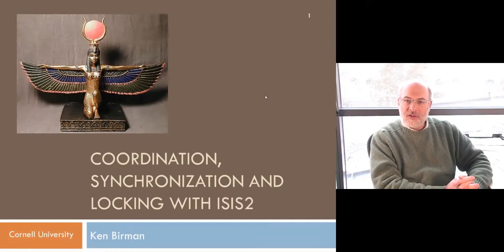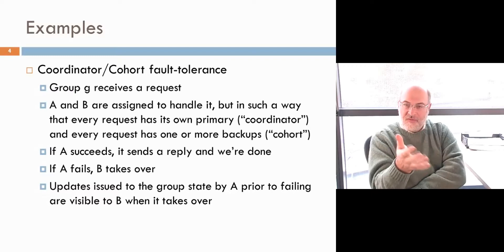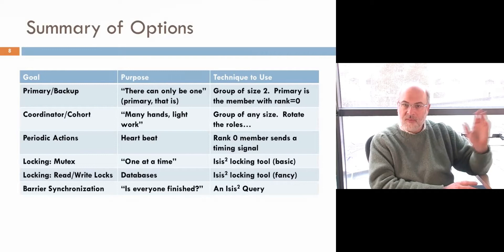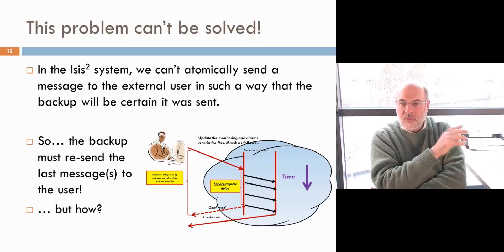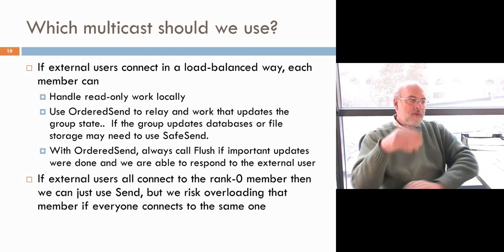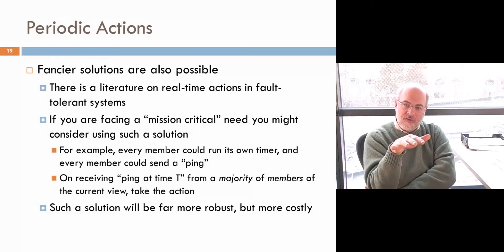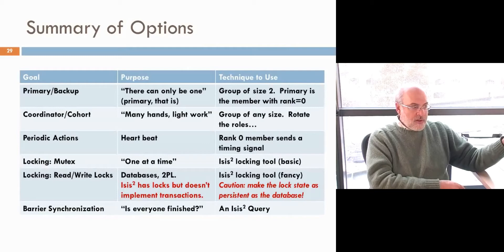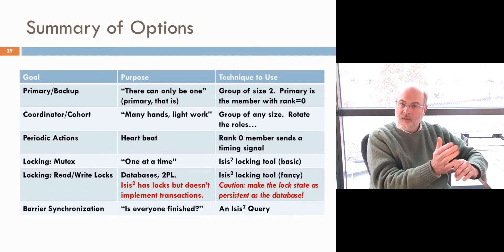5 Synchronization when building distributed services with the Vsync library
This video is the 5th of 8 in a series on how to use the Vsync multicast library, available from vsync.codeplex.com as an open source platform for building highly assured distributed systems.  They are all pretty long (sorry!) and are aimed at graduate students who are hoping to learn exactly how Vsync can be used in major projects, or at industry developers creating highly assured cloud computing solutions.  The technical level assumes some familiarity with distributed systems and operating systems, but because these aim at potential developers and not at theoreticians, all are very practical and hands-on in style.

This video focuses on the options for locking and synchronization within Vsync process groups.  Although the system has a locking tool with read and write locks, it also offers several other options that we'll discuss, and we'll touch on some of the fancier options that Vsync offers when a lock-based application needs to tolerate failures.

More documentation is available on vsync.codeplex.com.

(Note: The Vsync system used to be called Isis2, but the name was changed in 2015.  This video has not yet been rerecorded using the new name.)